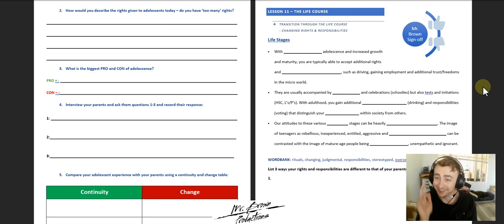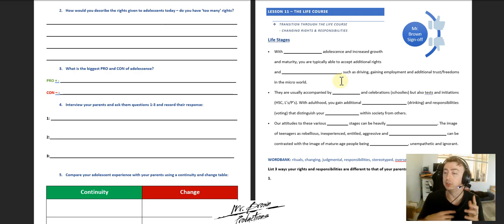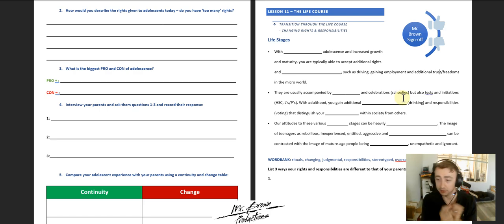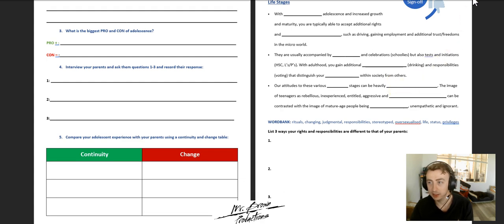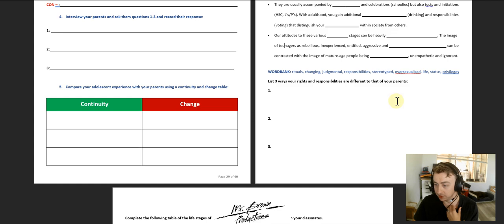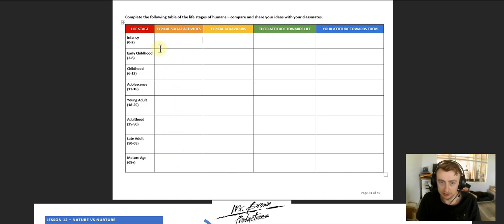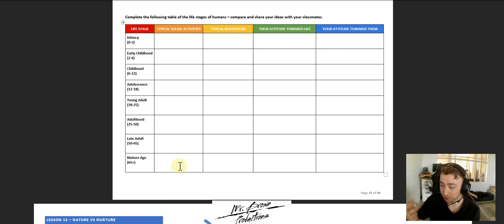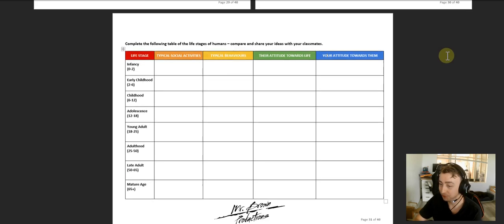Lesson 11 - Life Course